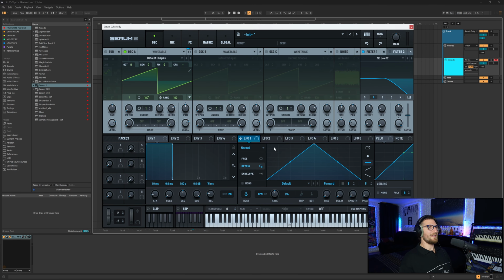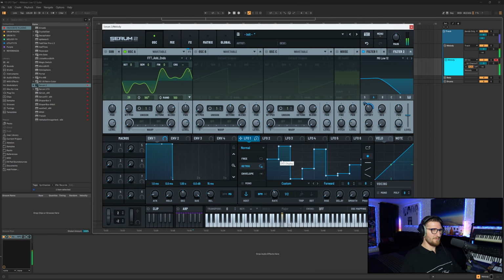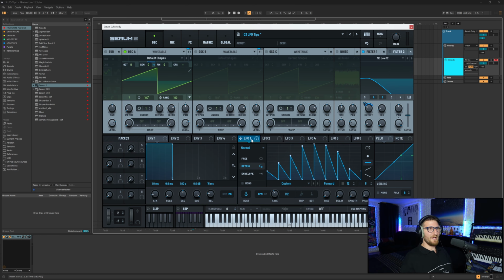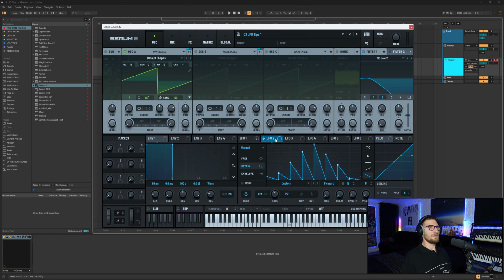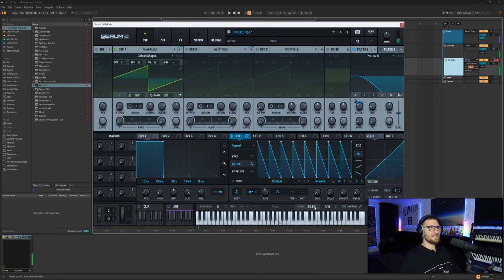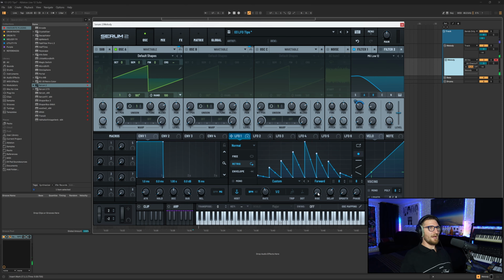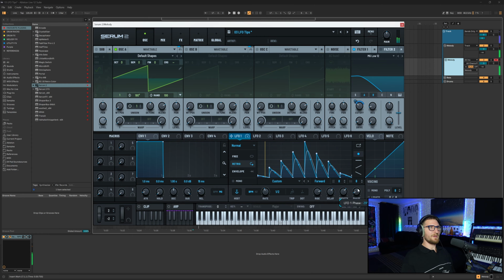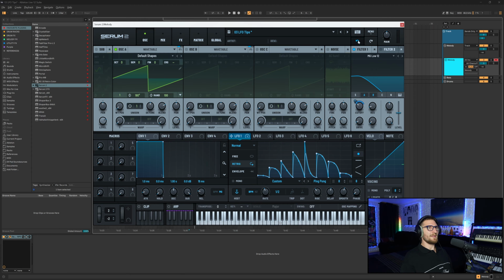5 LFO Tips & Tricks (Serum 2)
Chapters:

00:00 - 00:20 - Introduction
00:21 - 02:34 - Tip 1: Wavetable to LFO
02:35 - 6:08 - Tip 2: Arpeggios, LFO Tools, LFO Window
06:09 - 11:03 - Tip 3: Rise, Delay, Smooth, Phase, Swing
11:04 - 12:04 - Tip 4: LFO Direction
12:05 - 13:51 - Tip 5: Shortcuts